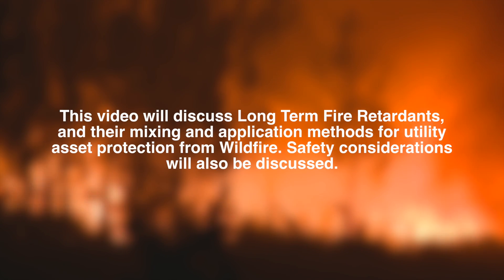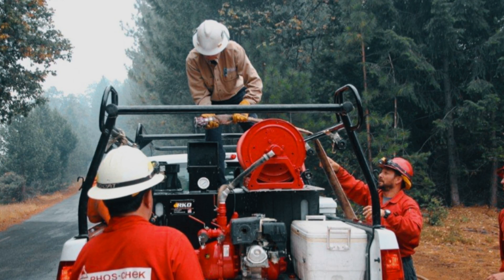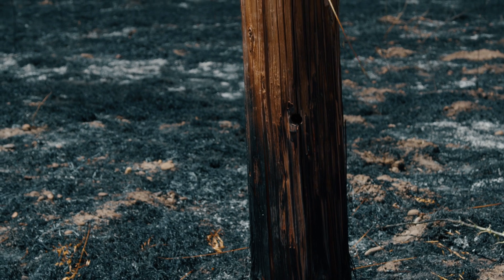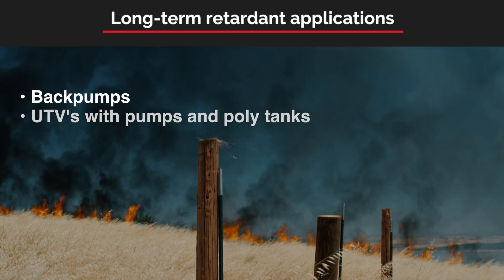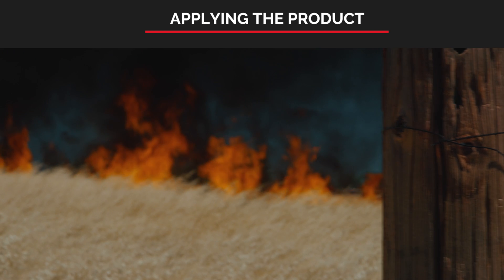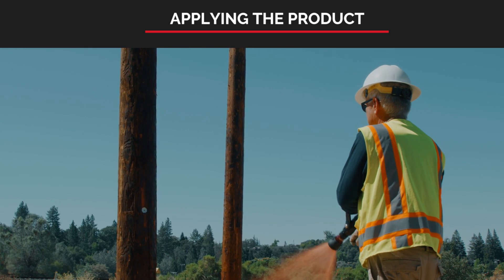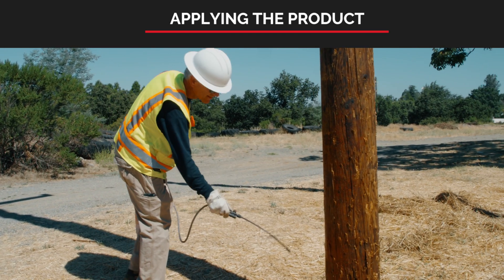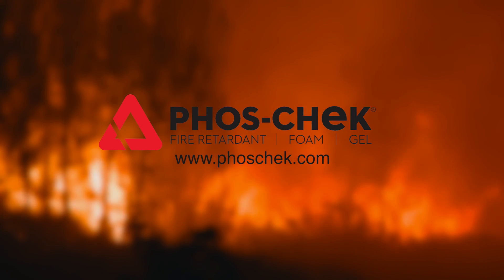Phos-Chek Long Term Fire Retardant Application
This video will discuss long term fire retardants, and their mixing and application methods for utility asset protection from wildfire. Safety considerations will also be discussed.